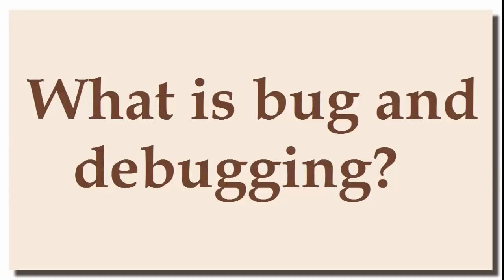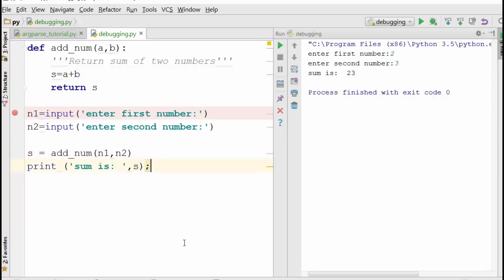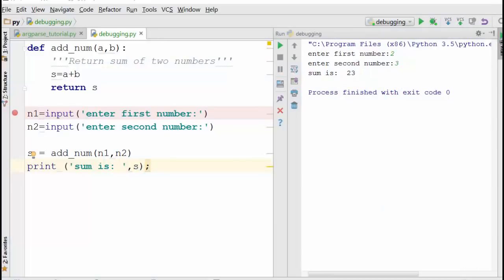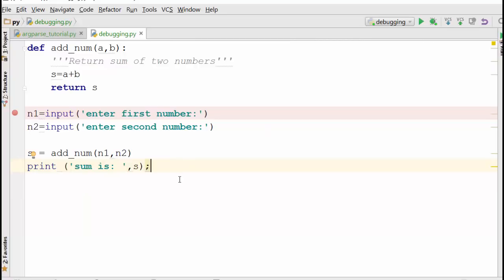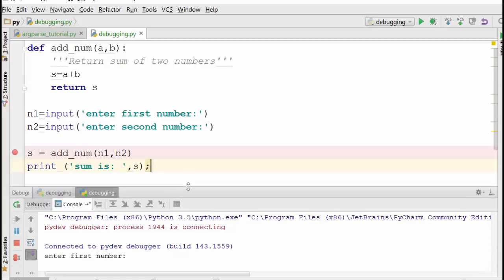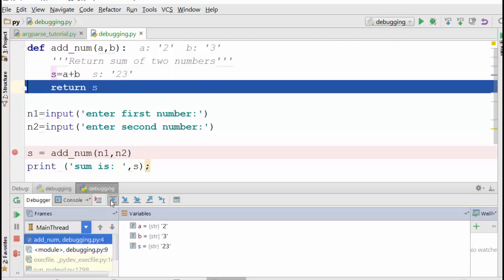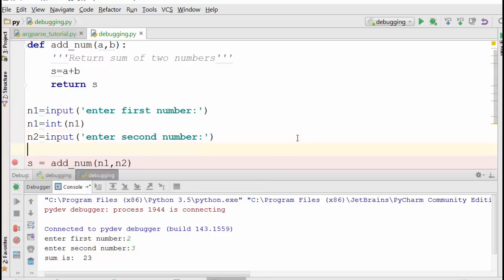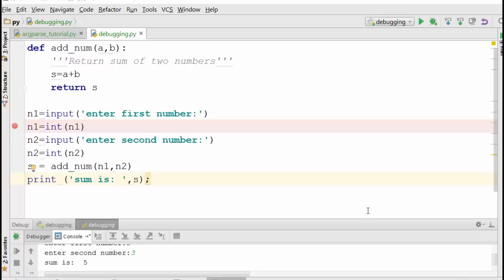Debugging Tips - What is bug and debugging?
We'll learn what is bug and debugging when it comes to computer programming. Bug is nothing but a defect in code whereas debugging is a process of finding this defect. Let's learn more about it in this tutorial. I am using pycharm community edition IDE for this tutorial.

Topics that are covered in this Video:
0:00 What is bug?
0:30 Example of the bug.
1:28 What is debugging?
2:30 Live example of debugging.